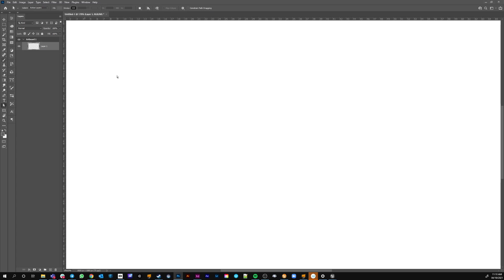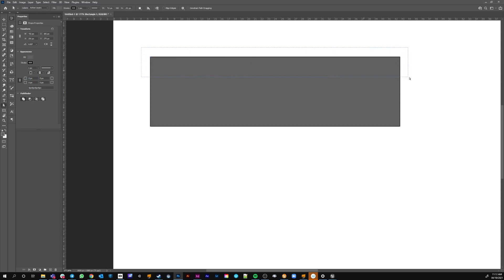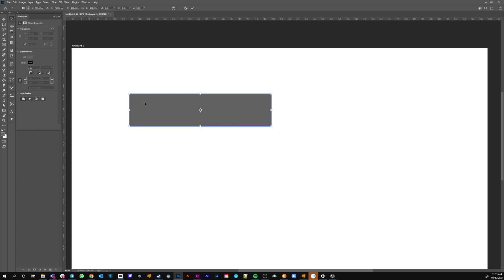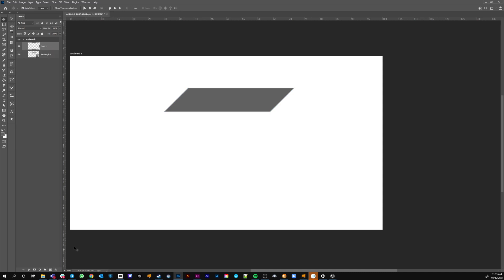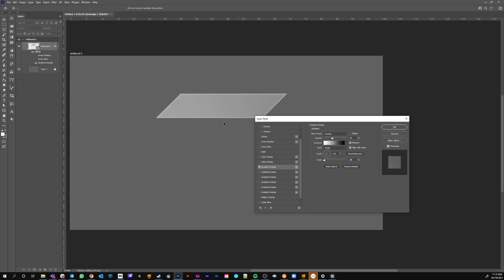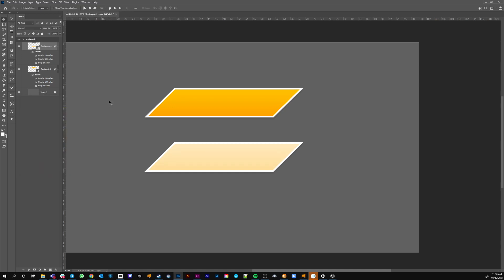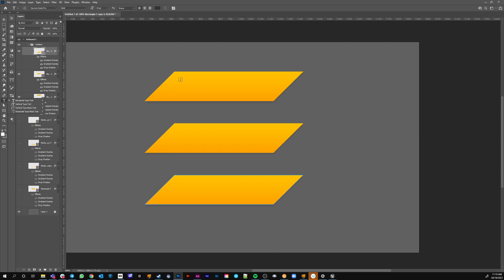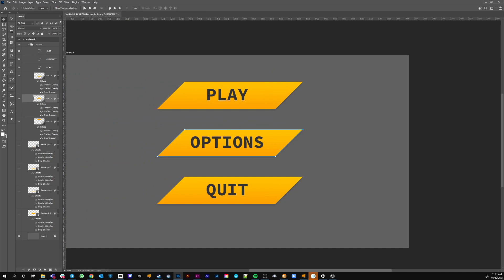Game UI - Photoshop tutorial - buttons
Game UI - Photoshop tutorial-
Why you should use vector shapes rather than pixel based graphics when designing user interface elements for games, apps or websites.

- scalability
- no loss of quality
- sharp lines
- editability